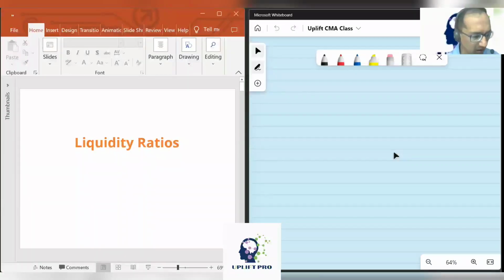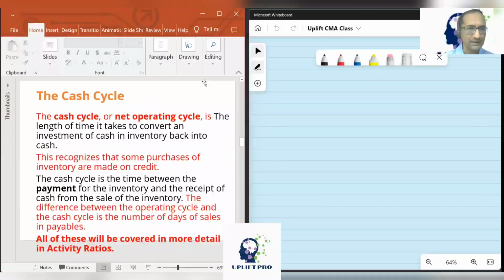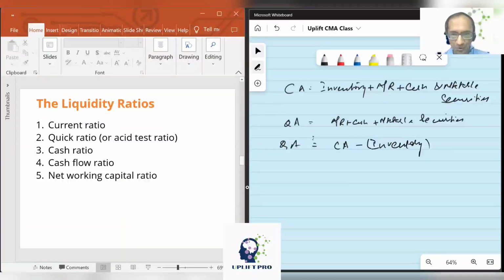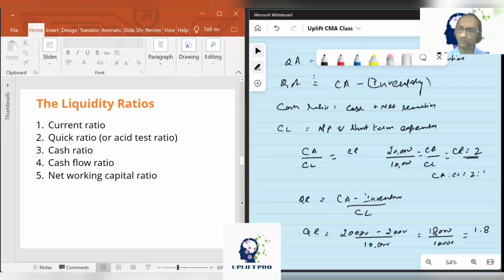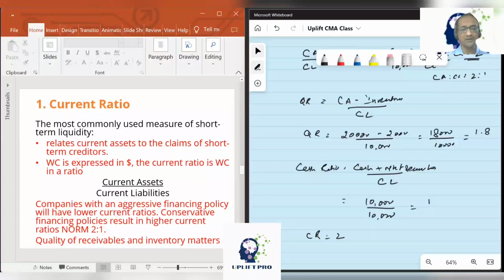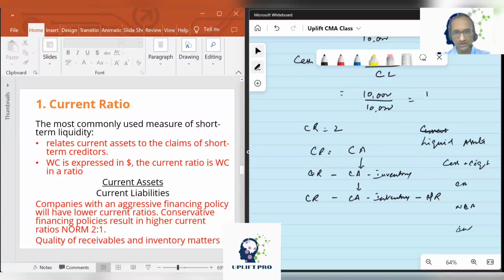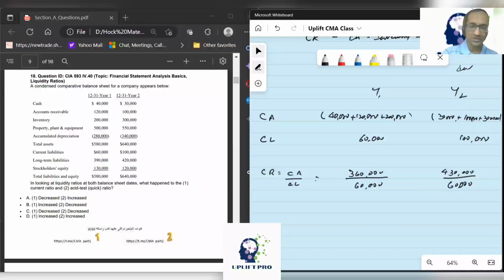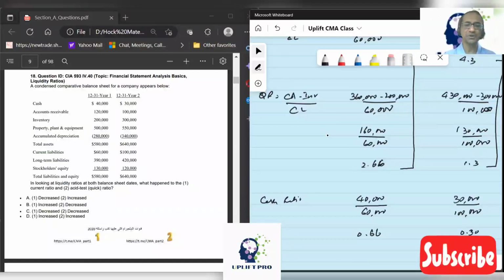CMA US Ratio Analysis - Live Session by Uplift Pro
Over the last few years, CMA has seen a growing trend with many job opportunities arising not only in India but across the globe. Watch this video in its entirety to learn everything you need to know about CMA US.

Salient Features of the US CMA Course:

US CMA course is a worldwide demanded qualification in Finance.

The US CMA course has just 2 parts.

US CMA exams can be cleared in 7 to 9 months time.

Exams are conducted online at the prometric centers.

Typically, the US CMA exams have 75% of the questions as MCQs (objective type) and the rests are Essay questions.

Pass percentage of US CMA course is globally near-about 50%, Uplift Pro has a pass percentage of more than 70%. We are one the smartest US CMA institutes in India.

Along with providing CMA Study Support, we uplift the soft skills of our students, if required, and also help them in getting placed in leading companies in and outside India.

US CMA course helps professionals to build a career across the globe.

Uplift Pro is a valued CMA study center recognized by the IMA US and Gleim Accounting for training students for the US CMA course. Students of Uplift Pro enjoy special discounts in IMA fees.

A US CMA is respected worldwide to be the decision maker in the industry and formulate robust finance and accounting strategies.

Uplift Pro's US CMA live online classes are scheduled and designed in such a way you can avail them from your home computer after your regular working hours.

Uplift Pro provides "Till you pass" guarantee to every student which means once you become our student you may attend our live online classes at no extra cost until you pass.

In case you miss a class, you get the recording of it the very next morning.

You get 1:1 personal support from our experienced CMA certified faculties in class and out of the class in dedicated whatsapp study groups.

ACCA | CPA US | Enrolled Agent | CMA US *Get in touch with Uplift Pro Expert on +.91-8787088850 *Get a call back from our experts.

Timesmap :
00:00 Introduction on Basic of Analysis - CMA US Ratio Analysis Topic
1:00 Discussion on CMA US Liquidity
4:00 Types of Ratio in CMA US Paper II
13:00 Detailed discussion on Current Ratio
15:58 Detailed discussion on Quick Ratio
17:09 Detailed discussion on Cash Ratio
20:00 Solving Problems on Liquidity Ratio